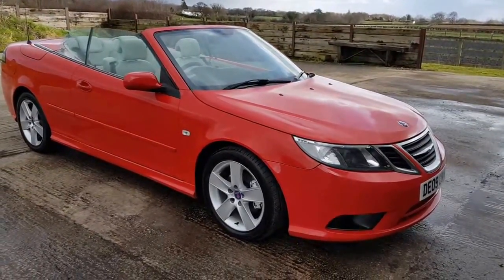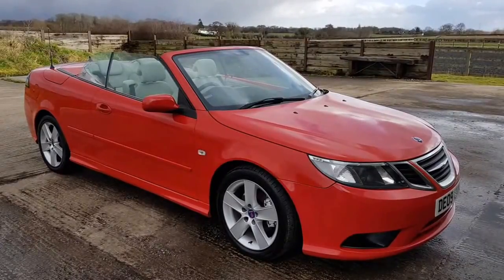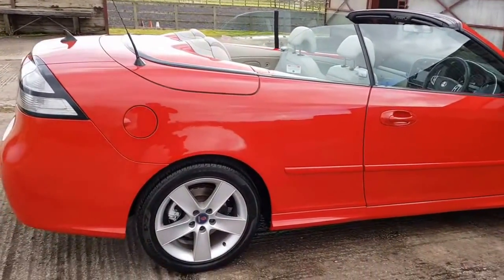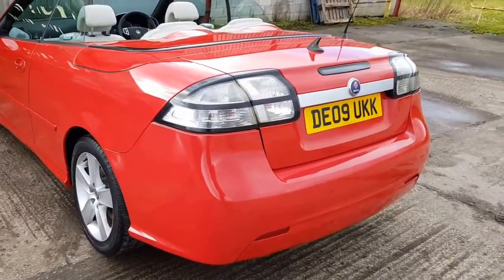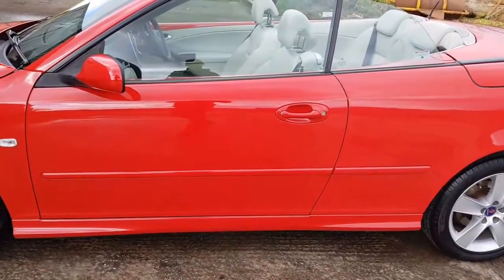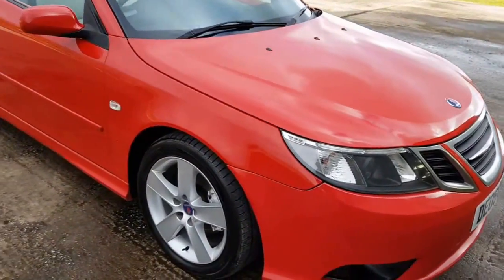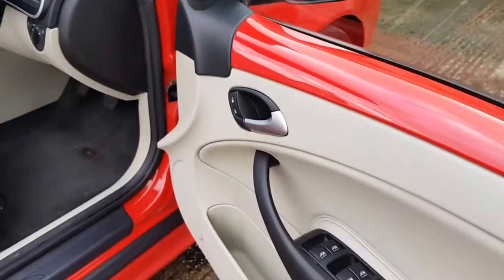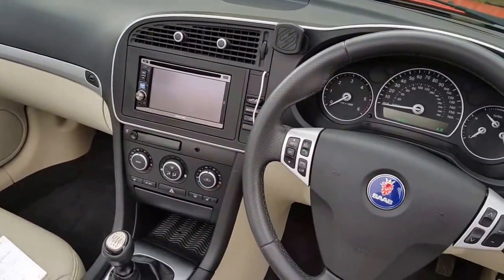HILLSIDE VEHICLE TRADING - 2009 Saab TTid Convertible